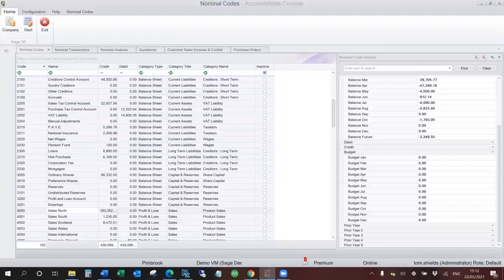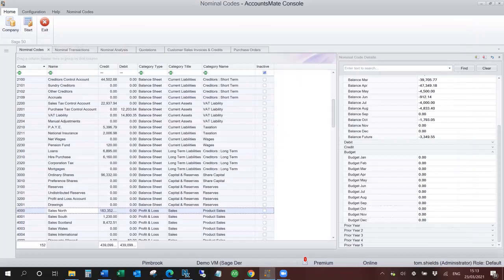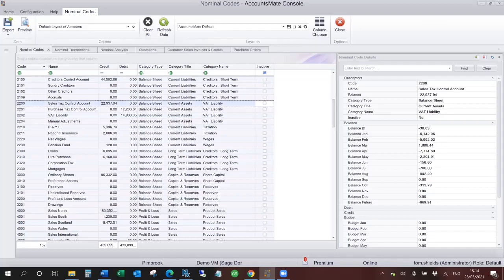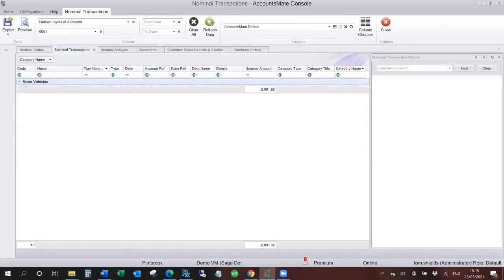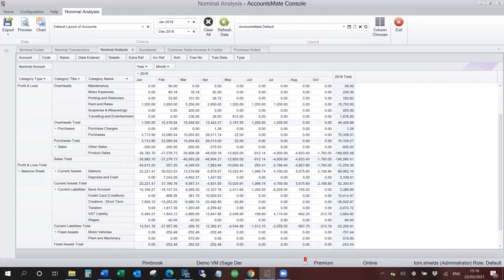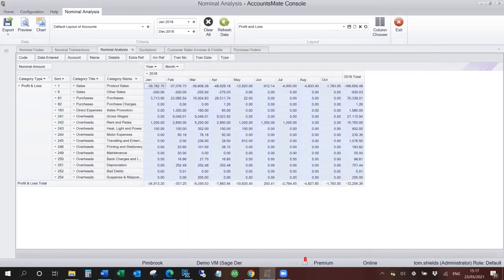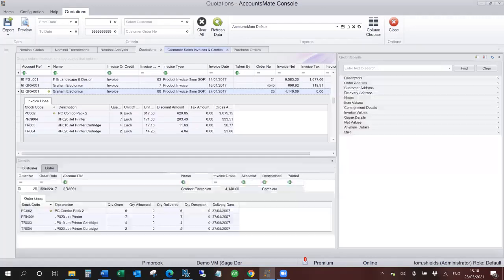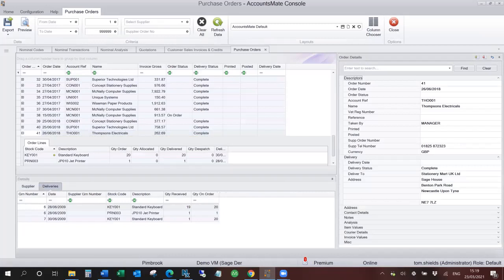AccountsMate March 2021 Release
Highlights of the March 2021 release of AccountsMate - our Sage 50 Enhanced Query tool